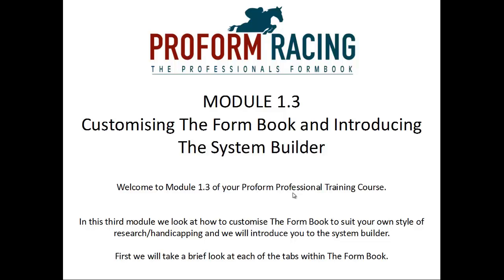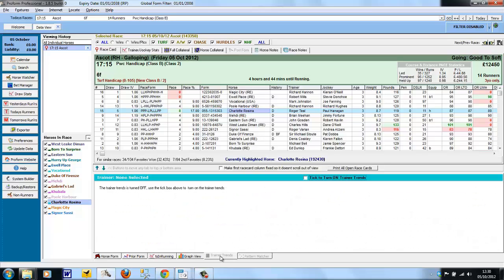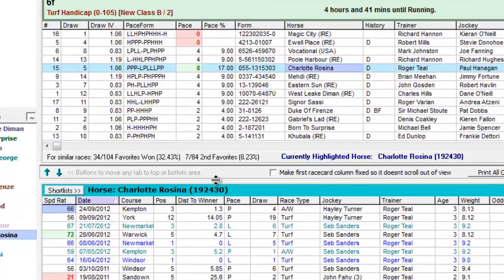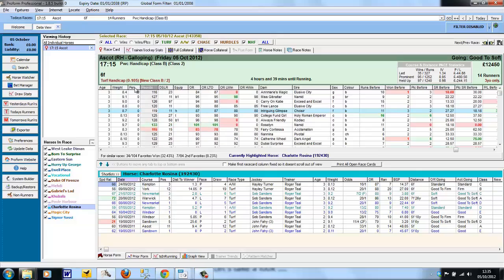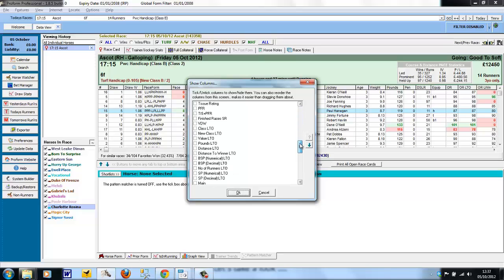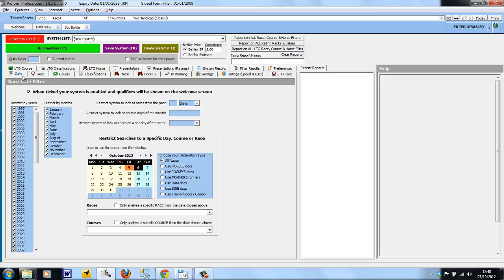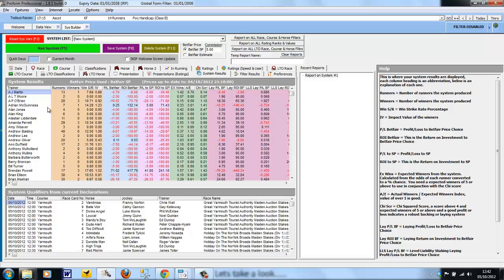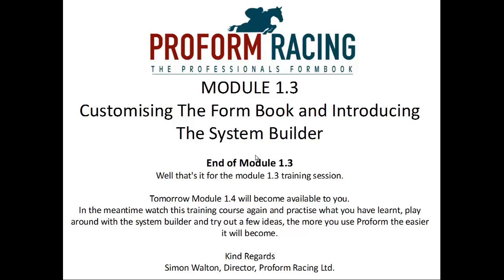Module 1.3 -- Customizing Our Form Database and Introducing The System Builder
In Module 1.3 thing start to get a little bit more interesting as we teach you how to customize our form database and we introduce you to the System Builder.